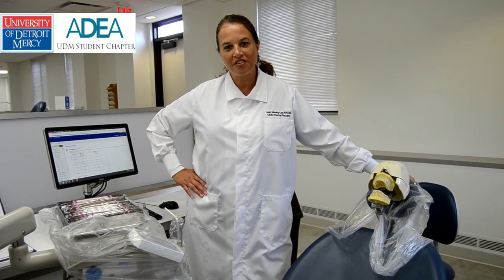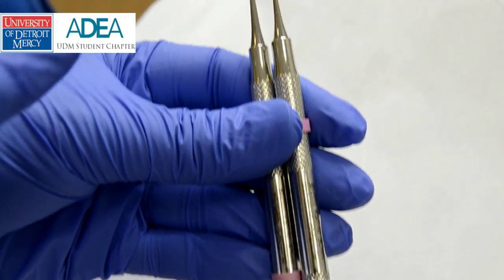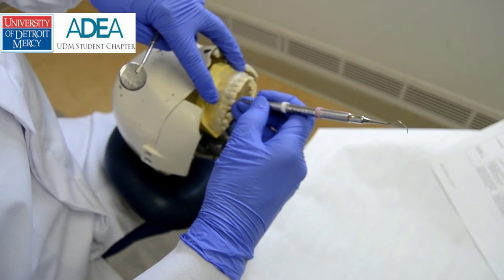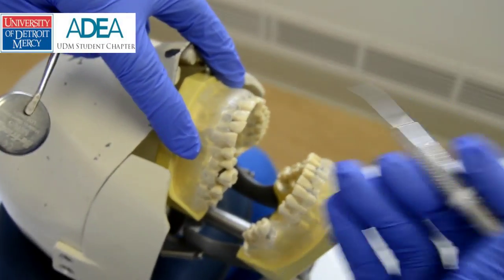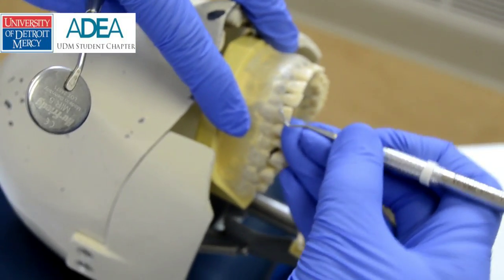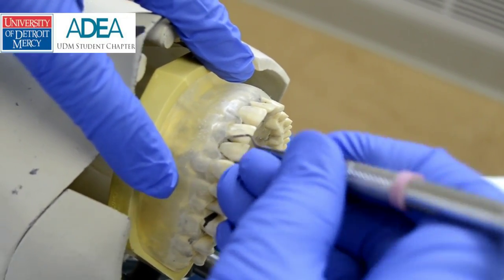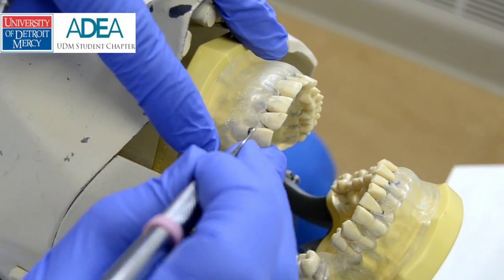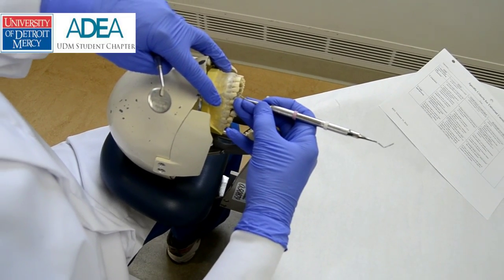Pre-clinical Periodontal Instrumentation: Barnhart 5/6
This video is uploaded by ADEA Student Chapter at the University of Detroit Mercy School of Dentistry